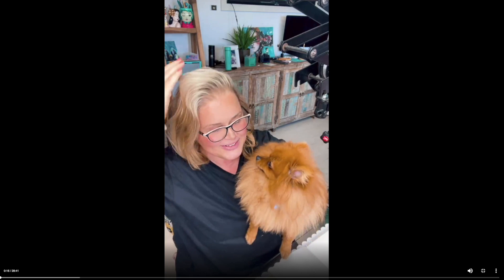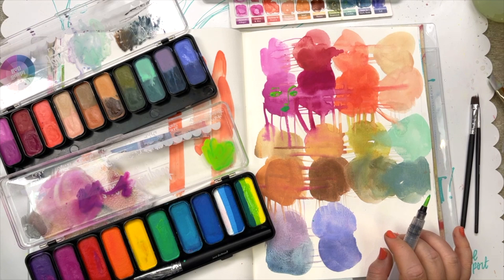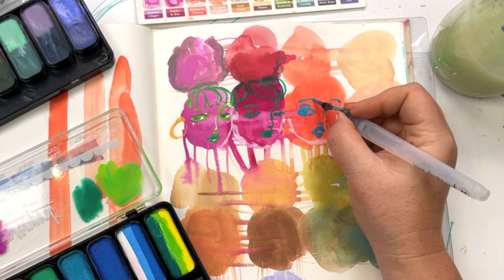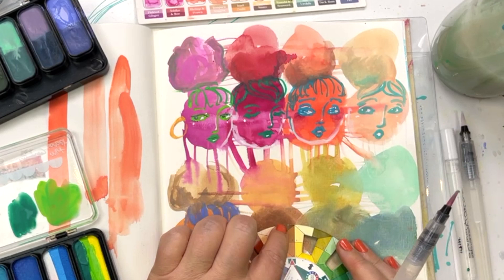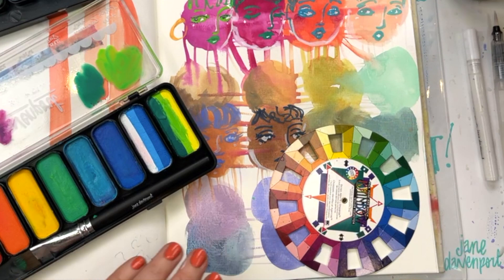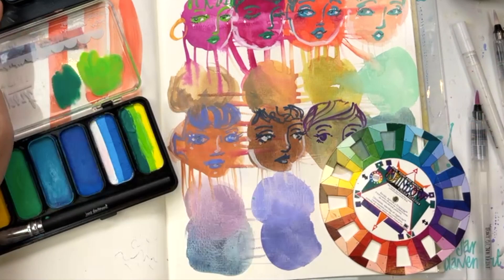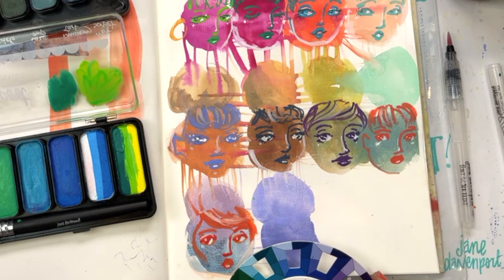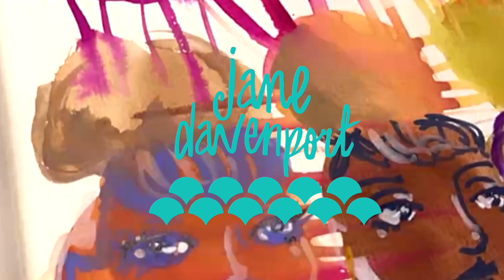Layer Cake Paint in NEW Sushi Roll colours! | Art Journal with Jane Davenport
Colour Wheel fun with the new Layer Cake paint palette.

LayerCake paint combines the vivid opacity of gouache with watercolour's  ease of use, and acrylics' layerability. The pans can be moved in and out of the palette so you can customise at will.
You can use a spray  fixative/varnish for thicker applications.

xoxo
Jane Davenport